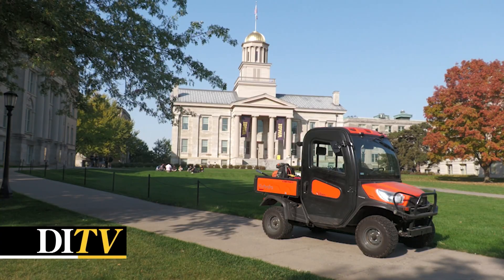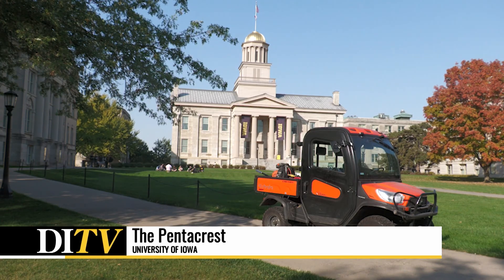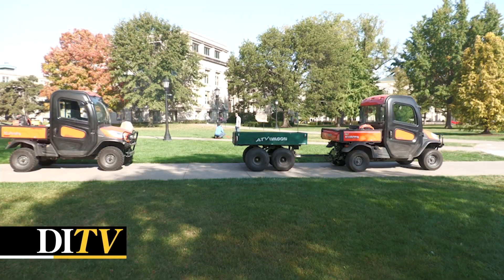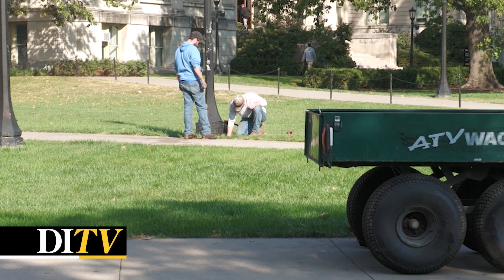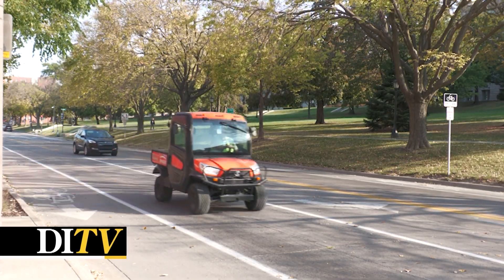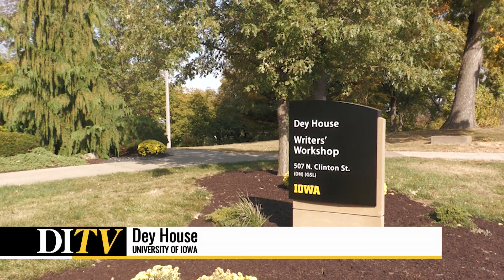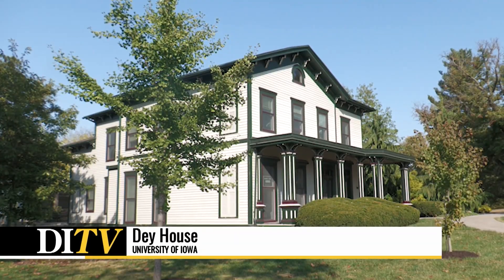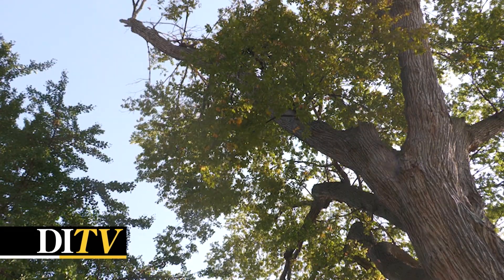DITV: Facilities Management Spotlight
A feature on the landscape and maintenance crew for the University of Iowa.